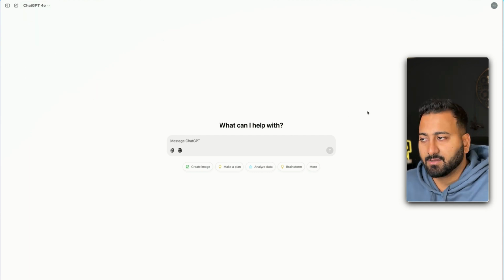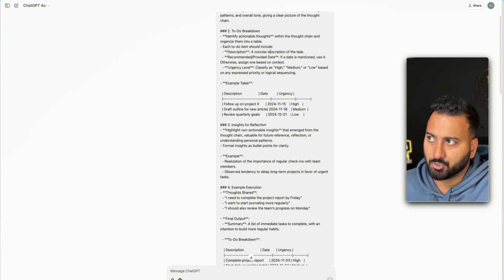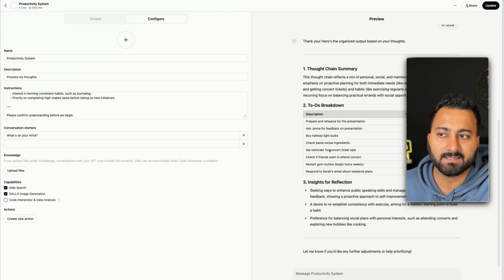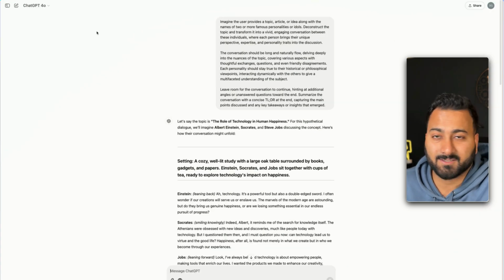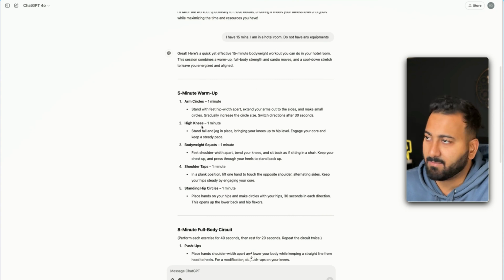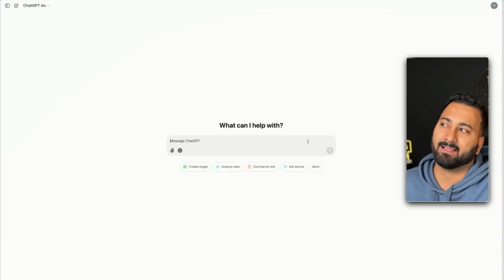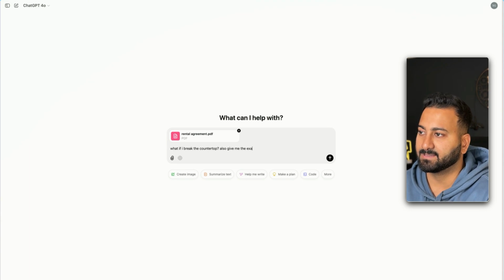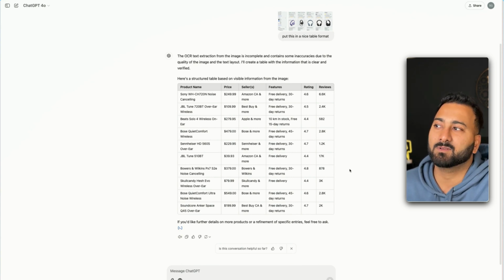ChatGPT Hacks You Wish You Knew!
In this video, we explore some innovative ways to utilize ChatGPT in daily life. From organizing and optimizing thoughts to generating workout routines and recipes, ChatGPT proves to be a versatile AI tool. Learn how to use prompts for productivity, explore insightful topic discussions, create workout plans based on specific constraints, and save money with grocery-based recipes. We also touch on legal document summarization and web data scraping. Perfect for those looking to enhance their daily routine with AI.

⌚️Timestamps:

00:00 Introduction and Overview
00:48 Optimizing and Organizing Your Thoughts
04:45 Exploring Topics with ChatGPT
06:34 ChatGPT as a Workout Coach
09:11 Generating Recipes with ChatGPT
11:07 Legal Document Analysis with ChatGPT
12:29 Scraping Information from the Web
13:48 Fun with ChatGPT: Beer Recommendations
14:26 Conclusion